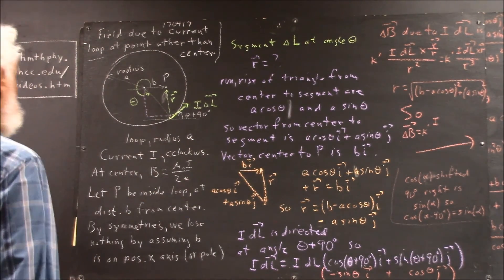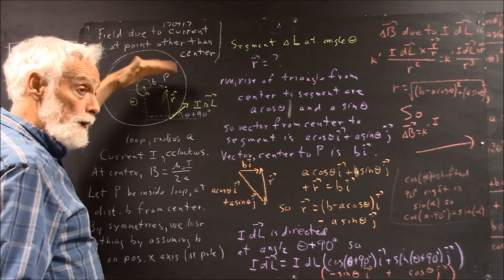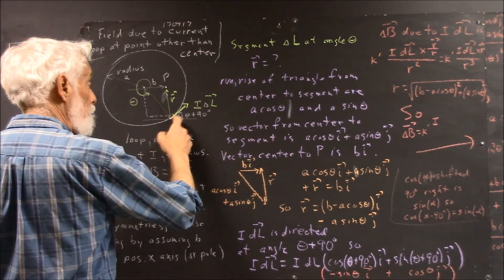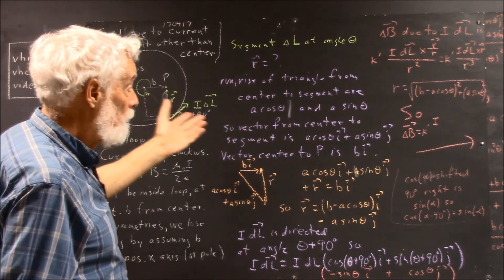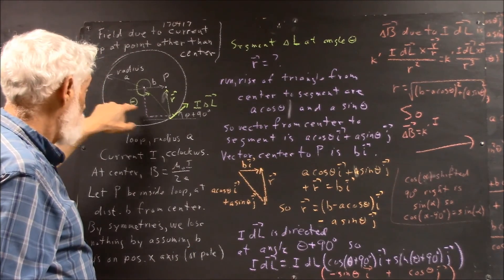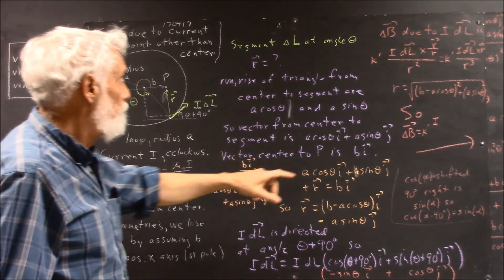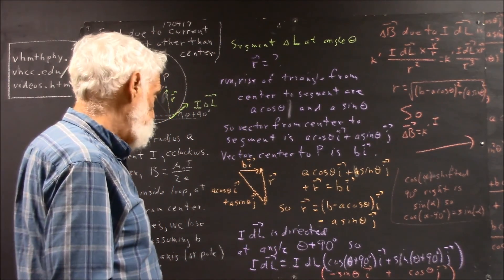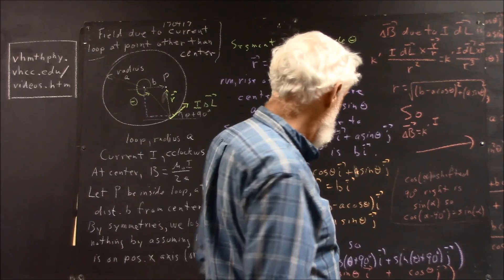daguniv 0224 competing the integral a 10